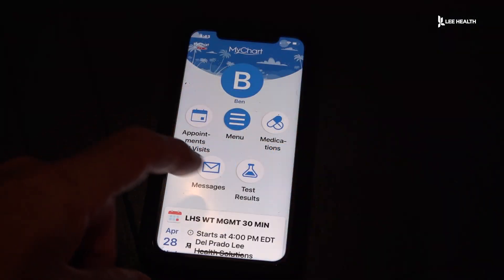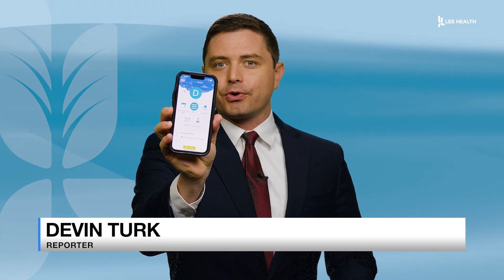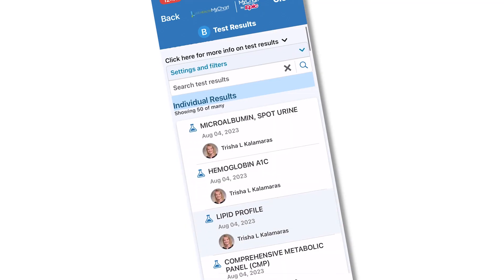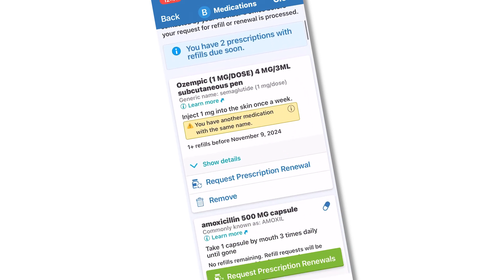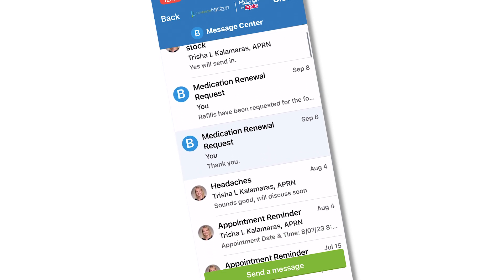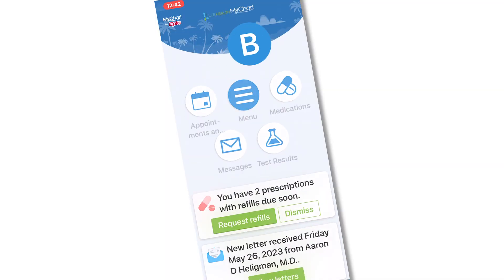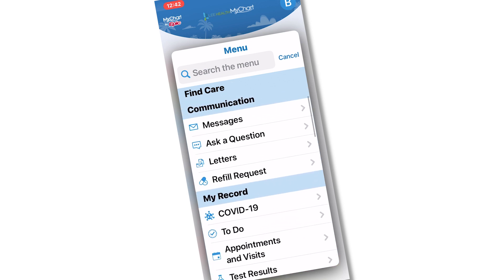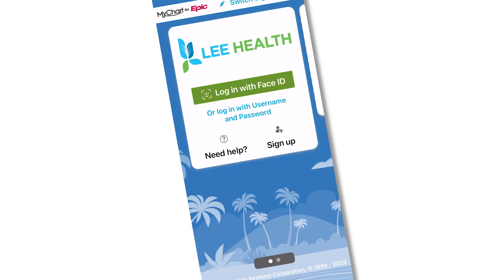Mychart- An Easy Way to Take Control of Your Health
It’s the app that’s helping patients like Greg Ford take better control over their health. “It’s an amazing piece of technology. It really is. It’s so simple to use. I mean everything I need is right there to manage my health.”

MyChart is an online patient portal that has everything you need in one convenient place. “They can see their lab work, they can see the order for lab, and results for labs, they can see anything past visits that’s been discussed with her doctor, they can see the visit summary, they can see their appointments,” said Nurse Practitioner Laura Partlow.

“If I forget something, it’s always back there so I can go back and refresh my memory on everything,” said Ford.  It can also help you keep a list of all the medications that you’re taking.  “I refill prescriptions with it. I don’t have to pick up the phone and bother them.”

It gives patients a way to communicate with their provider. “I sent them an email and I get a response back usually the same day but if not the same day within 24 hours,” said Ford.  It’s also very user friendly…even for those who aren’t the most tech savvy. “It’s very easy to use. When I can use it anybody can you said I can tell you that right now.”

You can learn more by clicking on the mychart button on the top right corner of leehealth.org or by downloading the app.

Lee Health in Fort Myers, FL is the largest network of health care facilities in Southwest Florida and is highly respected for its expertise, innovation and quality of care. For more than 100 years, we’ve been providing our community with personalized preventative health services and primary care to highly specialized care services and robotic assisted surgeries.

Visit LeeHealth.org